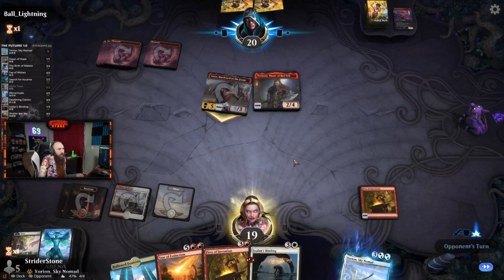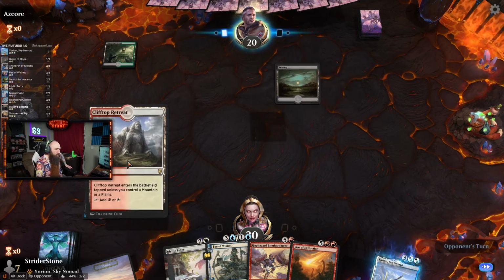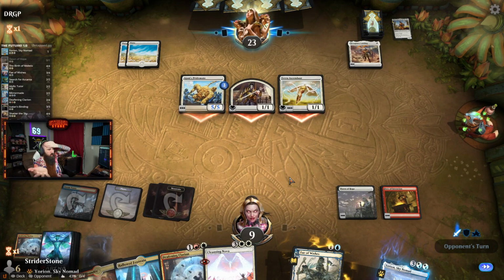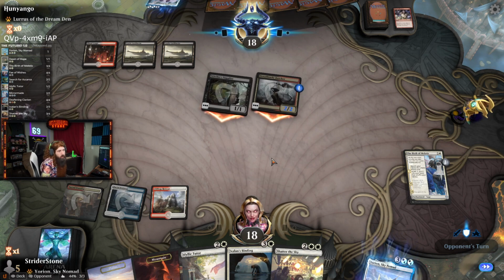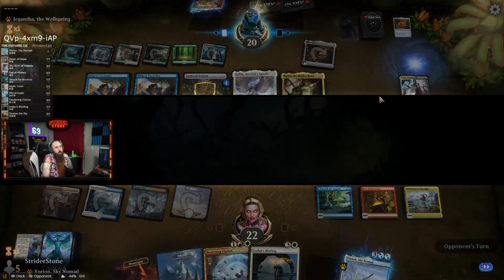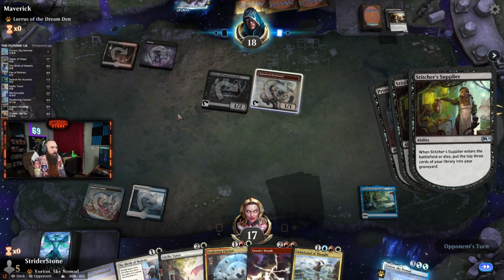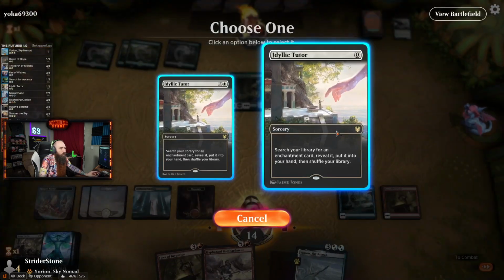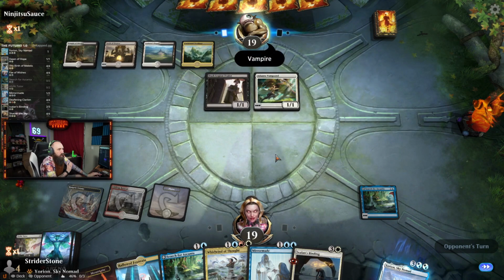JESKAI Land Destruction is UNSTOPPABLE!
Click▼

Deck List: THE FUTURE!

Companion
1 Yorion, Sky Nomad (IKO) 232

Deck
4 Shatter the Sky (THB) 37
4 Raugrin Triome (IKO) 251
6 Plains (IKO) 262
3 Island (IKO) 265
5 Mountain (IKO) 271
3 Whirlwind of Thought (IKO) 215
4 Storm's Wrath (THB) 157
2 Idyllic Tutor (THB) 24
3 Ixalan's Binding (XLN) 17
2 Search for Azcanta (XLN) 74
4 Star of Extinction (XLN) 161
3 Glacial Fortress (XLN) 255
3 Haphazard Bombardment (DAR) 131
3 Clifftop Retreat (DAR) 239
3 Sulfur Falls (DAR) 247
1 Dawn of Hope (GRN) 8
4 Deafening Clarion (GRN) 165
3 Sacred Foundry (GRN) 254
3 Steam Vents (GRN) 257
3 Hallowed Fountain (RNA) 251
4 Fae of Wishes (ELD) 44
2 Mirrormade (ELD) 55
4 Fires of Invention (ELD) 125
4 The Birth of Meletis (THB) 5

Sideboard
1 Virulent Plague (DTK) 125
1 The Immortal Sun (RIX) 180
1 Haphazard Bombardment (DAR) 131
1 Cleansing Nova (M19) 9
2 Clear the Mind (RNA) 34
1 Casualties of War (WAR) 187
1 God-Pharaoh's Statue (WAR) 238
1 Grafdigger's Cage (M20) 227
1 Heliod's Intervention (THB) 19
1 Soul-Guide Lantern (THB) 237
1 Inspired Ultimatum (IKO) 191
1 Dawn of Hope (GRN) 8
1 Yorion, Sky Nomad (IKO) 232
1 Ruinous Ultimatum (IKO) 204

TIMESTAMPS:
00:00 - Start
01:00 - Deck Tech THE FUTURE!
06:55 - Game 1 vs. Golgari Aggro
11:59 - Game 2 vs. Mono White Aggro
17:14 - Game 3 vs. Mono Red Aggro
19:53 - Game 4 vs. Rakdos Lurrus
23:55 - Game 5 vs. Kethis Combo
28:26 - Game 6 vs. Sultai Elementals
36:43 - Game 7 vs. Rakdos Sacrifice Aggro
39:47 - Game 8 vs. Golgari Stompy
48:32 - Game 9 vs. Orzhov Vampires Aggro